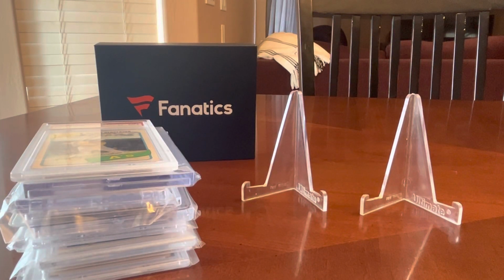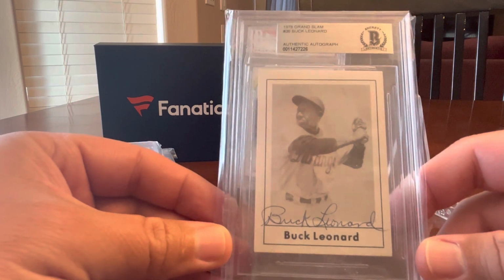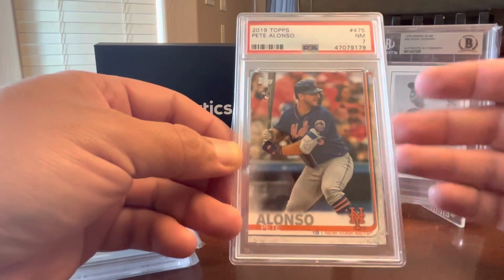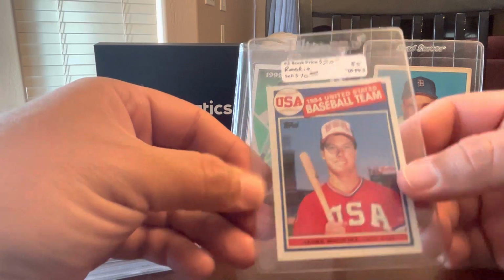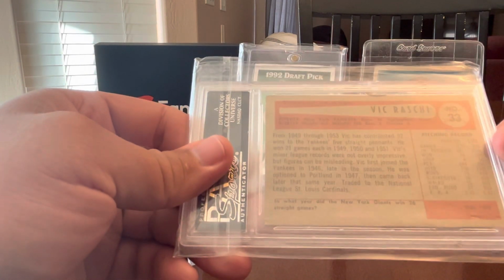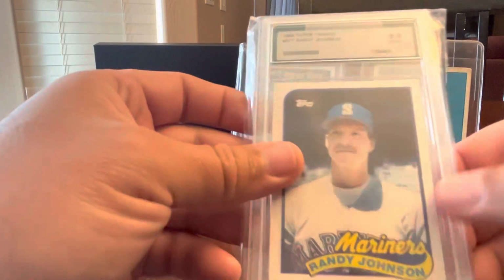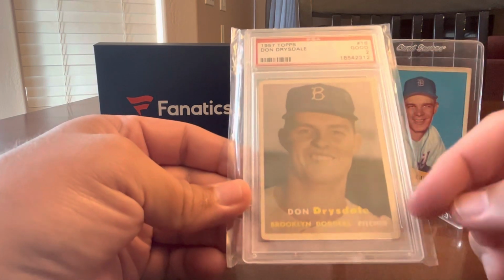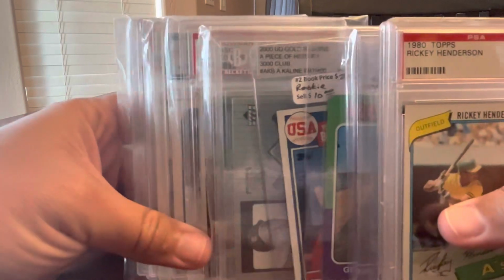Rummaging through a stack of baseball cards!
I came across this stack of baseball cards; some graded and some not, today and decided to make a video. Enjoy!